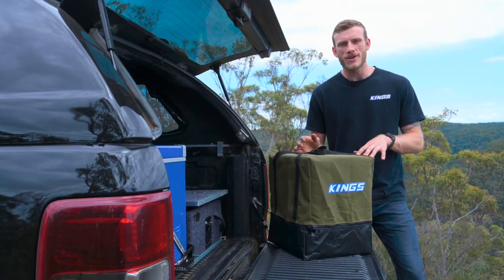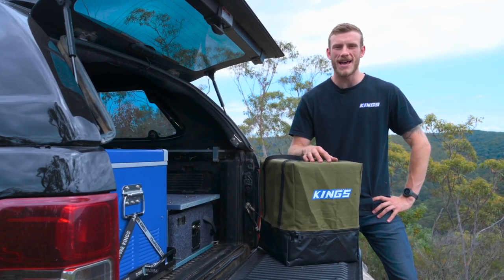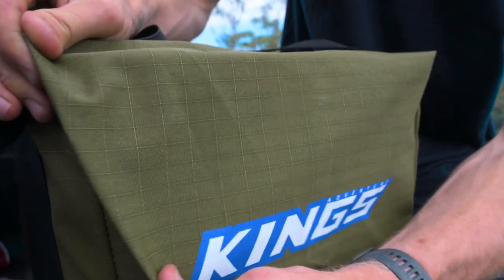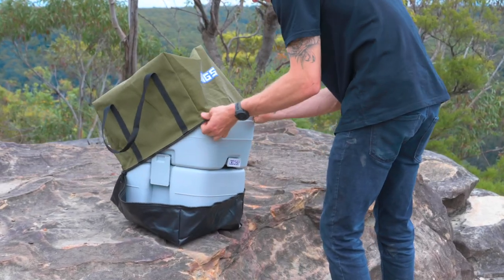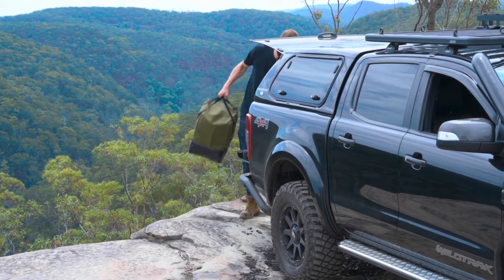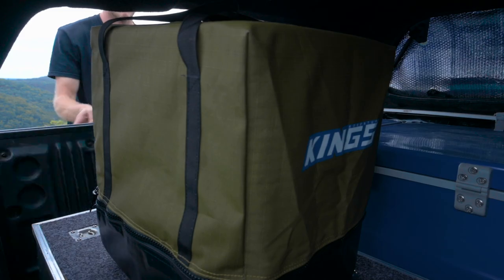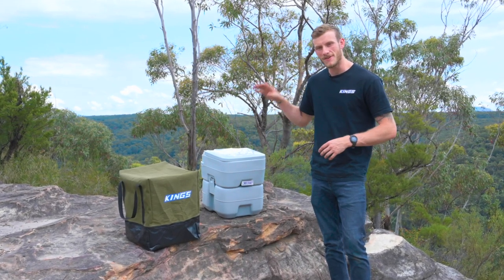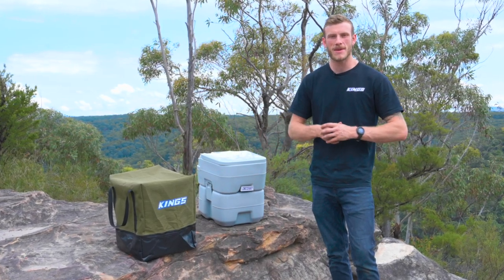Adventure Kings Premium Canvas Camping Toilet Bag Features